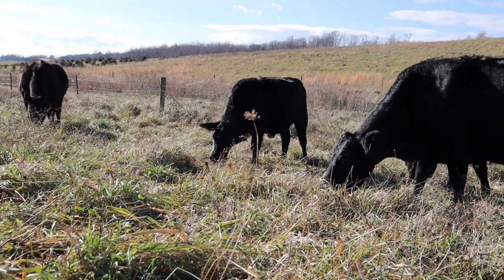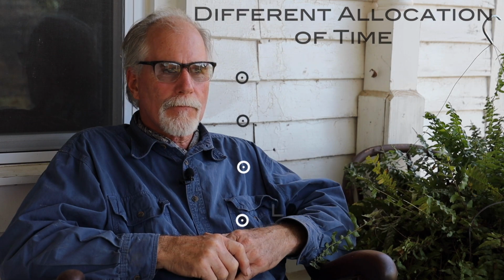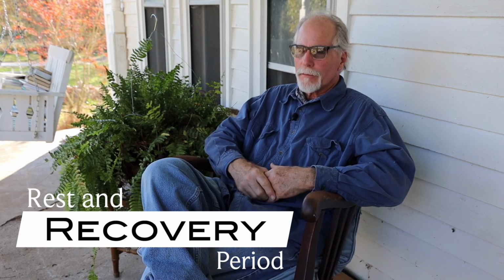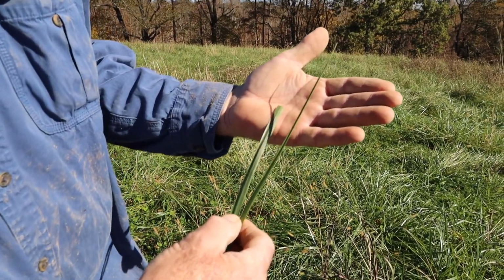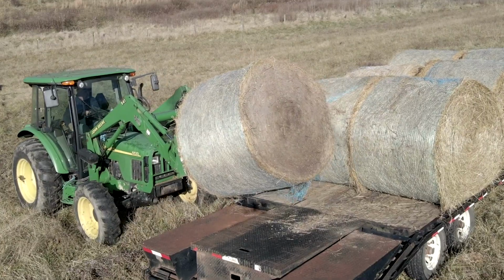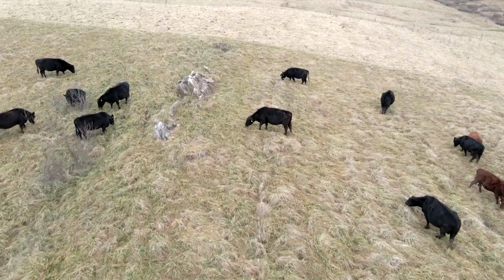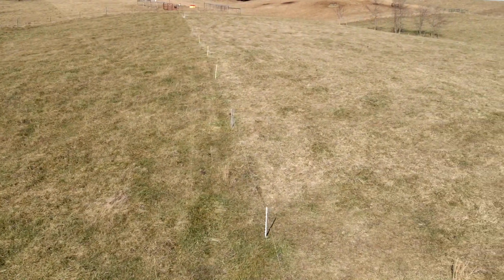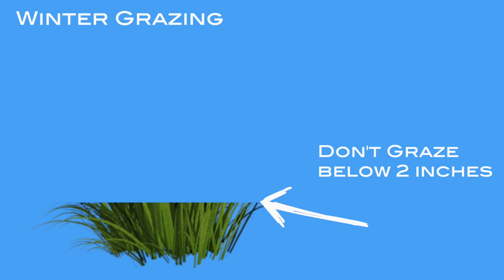Greg Brann Adaptive Grazing Management